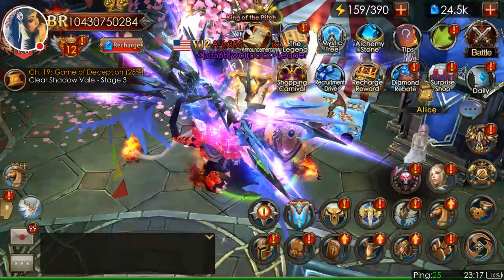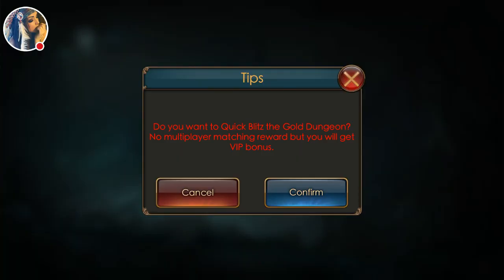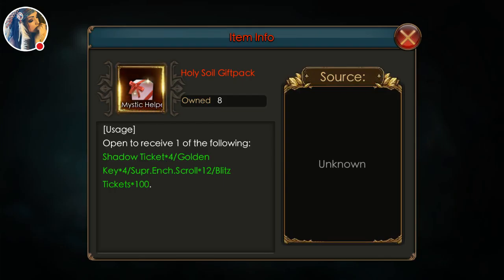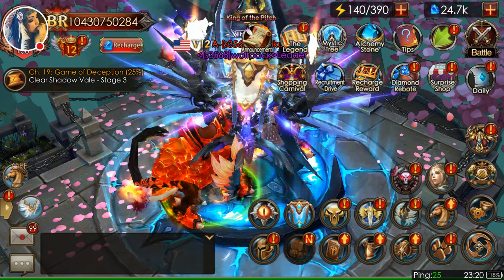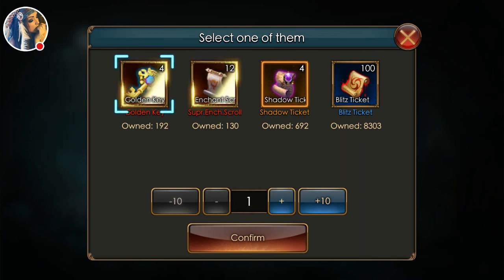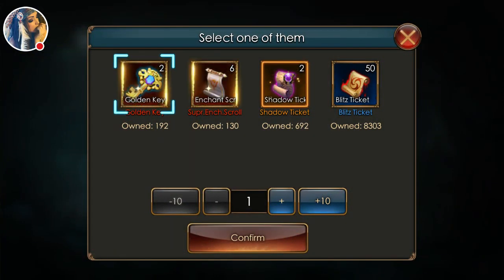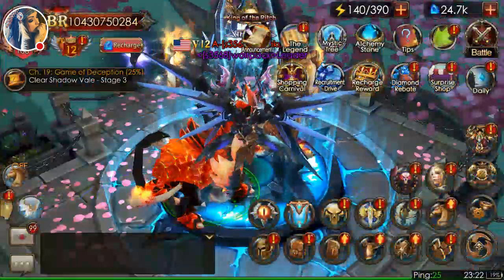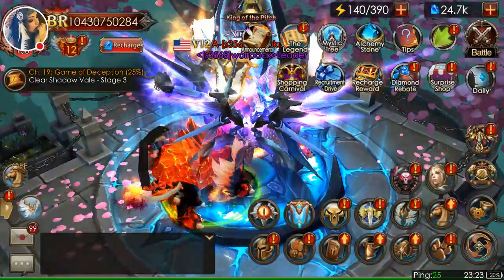legacy of discord: is Platinum Helper worth getting? Get all rewards